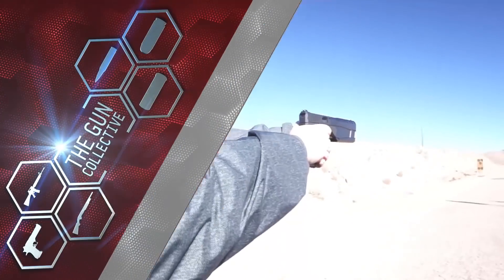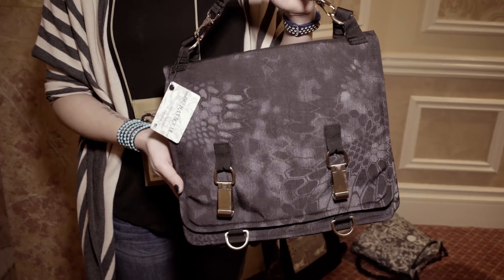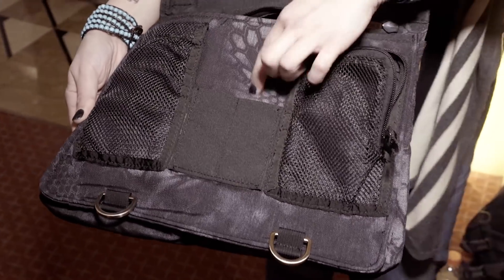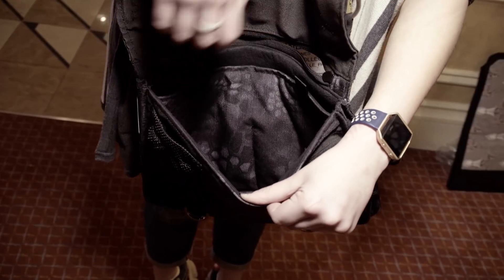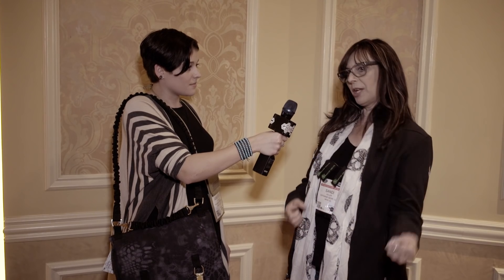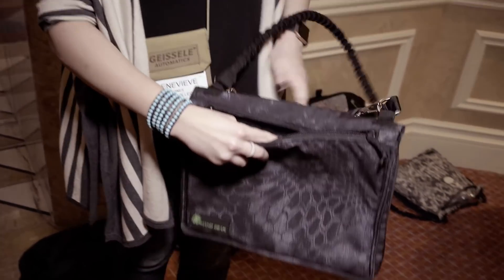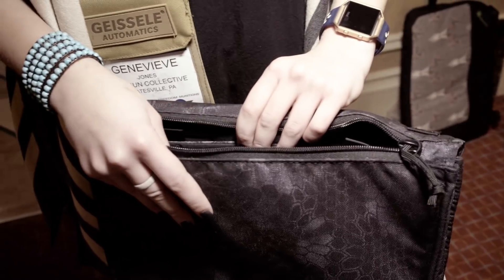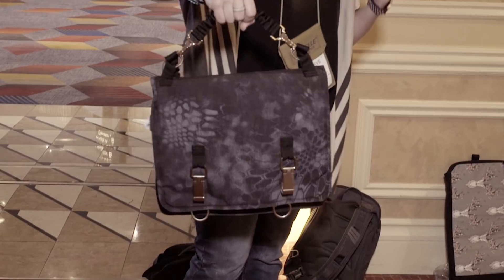Not your Ordinary Range Bag! - Shot Show 2018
Genevieve talks with OffHandGear about the NORB Range bag! - Shot Show 2018

YOUTUBE-SAFE LINKS FOR THIS EPISODE:
Music Licensing: ♩ ♪ ♫ ♬